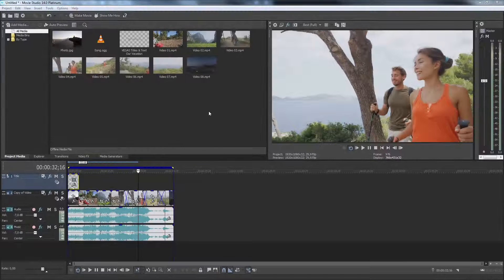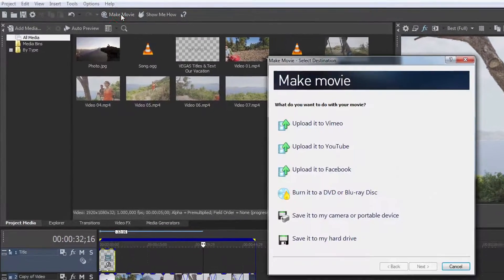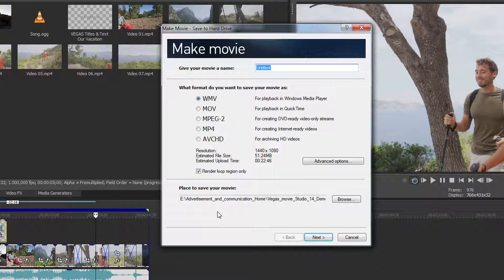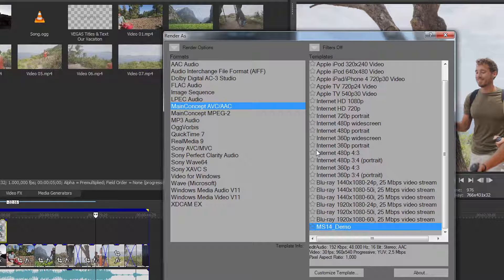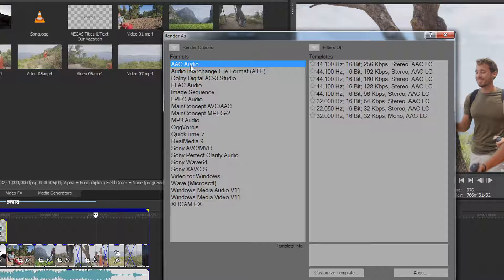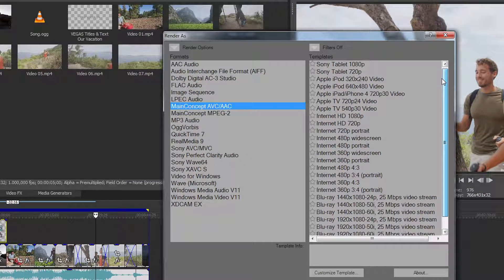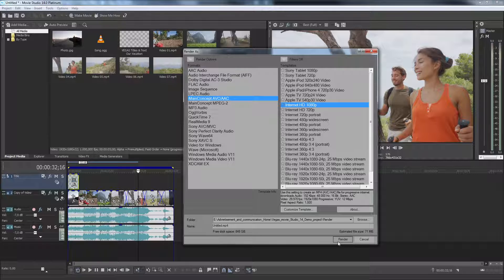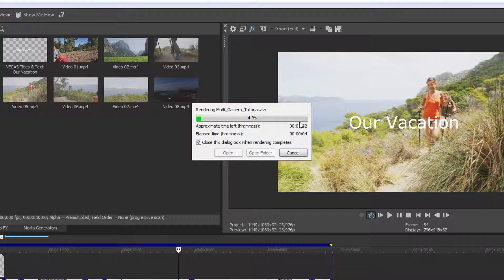VEGAS Movie Studio 14 - File Export Tutorial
Tutorial content: In this video, we’ll show you how to export files from your video project with VEGAS Movie Studio 14, including movies in avc/aac, blu-ray, as well as other video formats, or as an mp3 audio-only track.

► Are you in the US?
► Are you in GB?